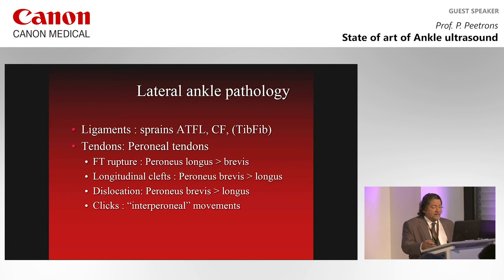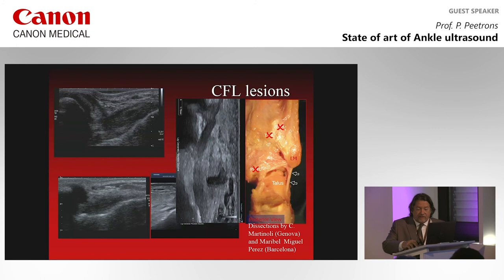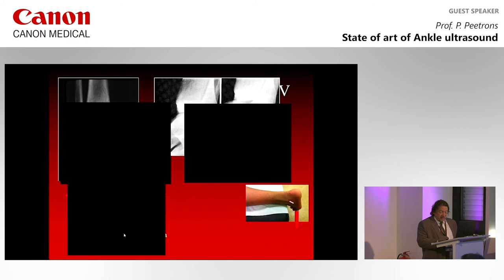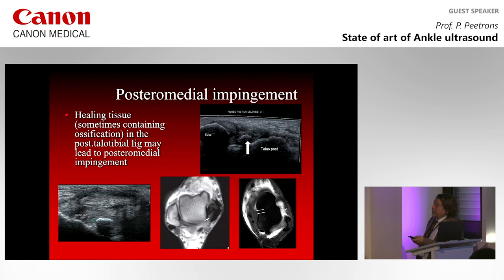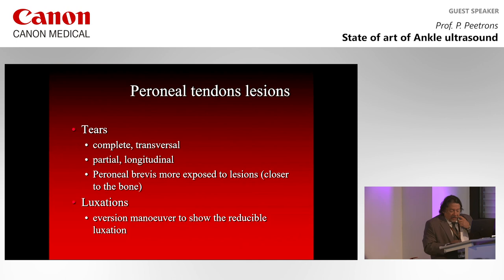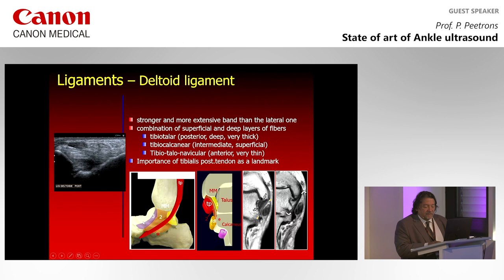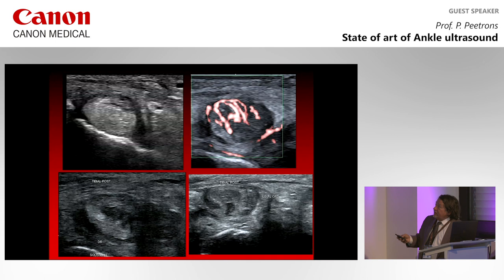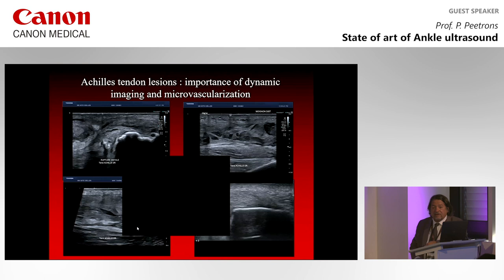Professor P. Peetrons - State of Art of Ankle Ultrasound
Recorded at ECR 2019.